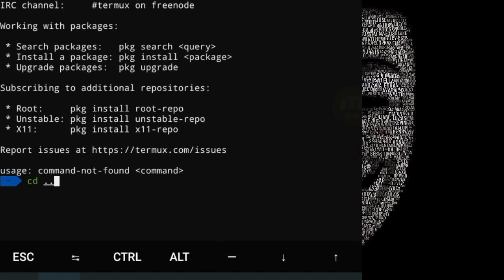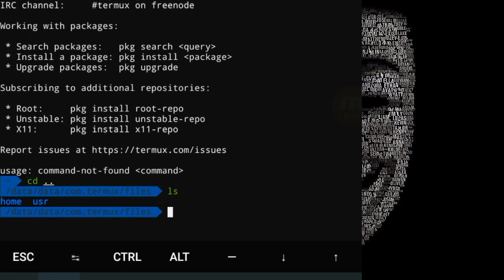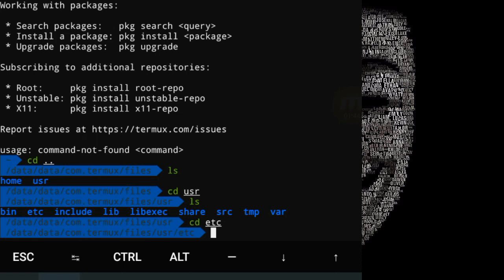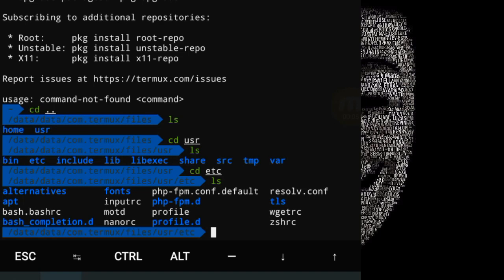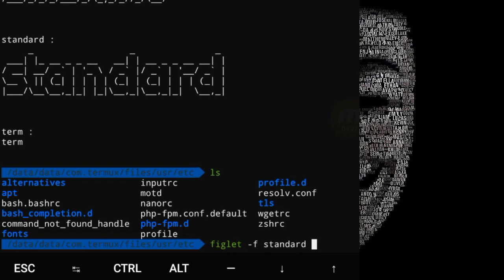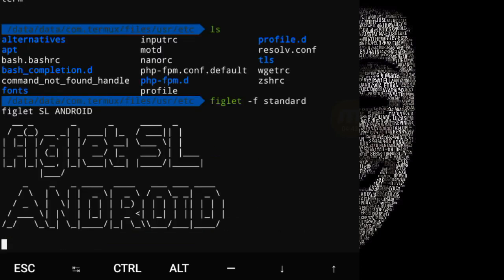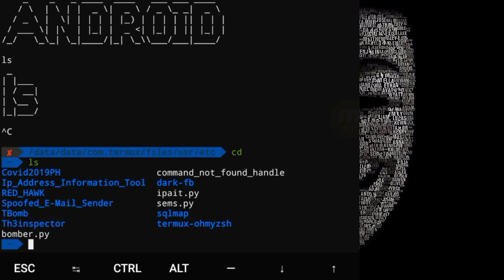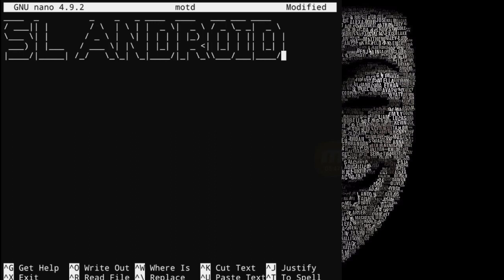Termux එකට බැනර් එකක් දාමු |How To Set Termux Banner |Termux Sinhala Tutorials Episode 11|SL Android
Welcome to our tutorial on how to set up a custom banner in Termux! Whether you're looking to personalize your Termux terminal or enhance your hacking experience, this step-by-step guide has got you covered.

In this video, we'll walk you through the process of adding a unique banner to your Termux terminal. A customized banner not only adds a touch of personality but also helps streamline your workflow. By following these straightforward instructions, you'll be able to achieve a standout Termux setup in no time.

📋 Here's a glimpse of what we'll cover:

✔    Introduction to Termux banners and their significance in customization and hacking.
✔    Exploring various banner styles and designs to suit your preferences.
✔    Installing the necessary tools and packages for banner customization.
✔    Step-by-step instructions to design and apply your custom banner.
✔    Tips and tricks to make your banner visually appealing and informative.
✔    Testing your new banner and ensuring it functions perfectly.

Whether you're a coding enthusiast, a penetration tester, or just someone who loves to tweak their terminal, this tutorial is tailored for you. Don't miss out on enhancing your Termux experience with a personalized banner that reflects your style and purpose.

Ready to give your Termux terminal a fresh look?